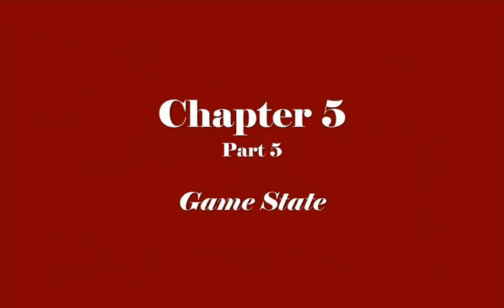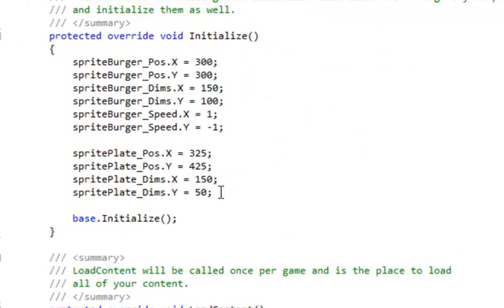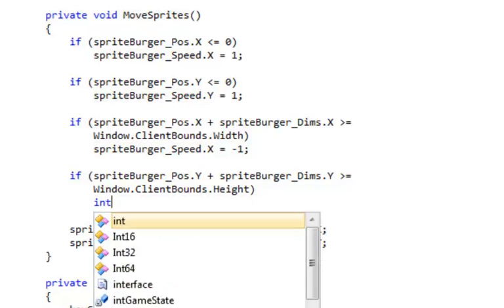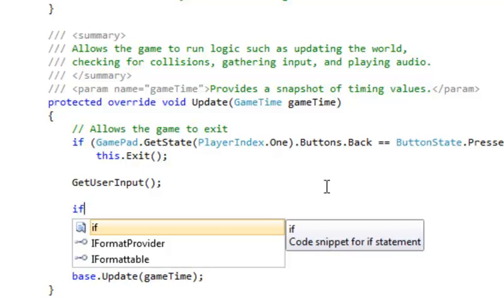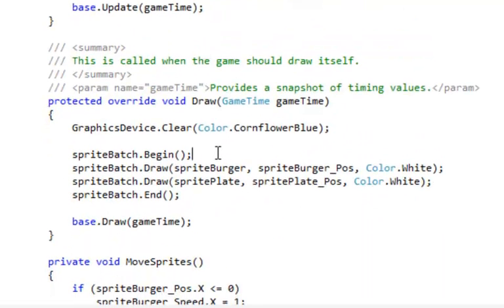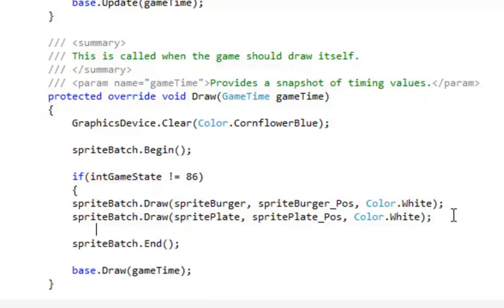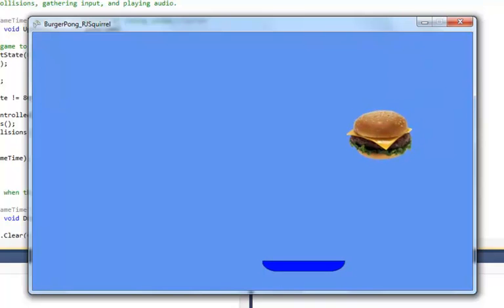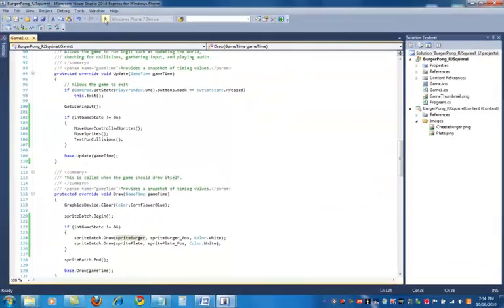XNA 4 Course I Ch 05 05 GameState